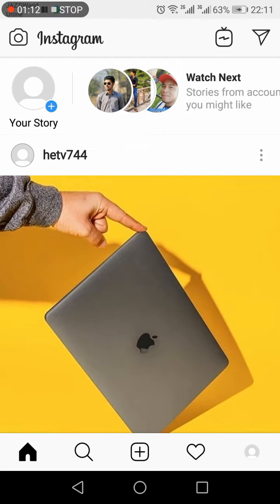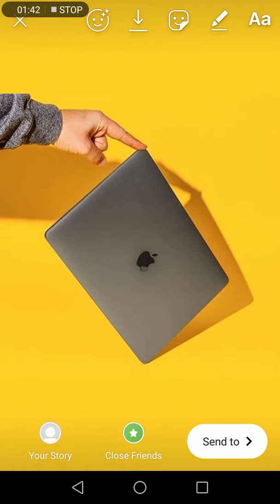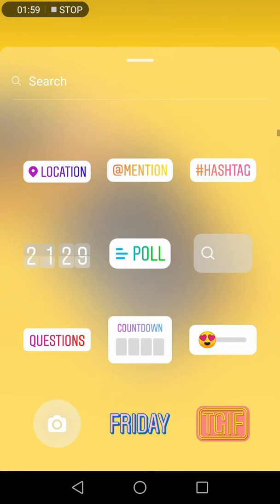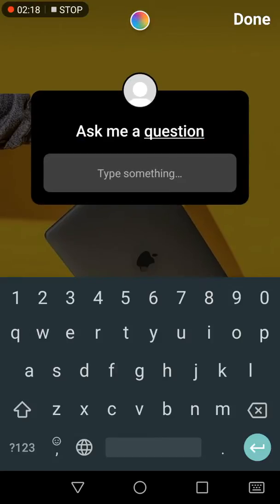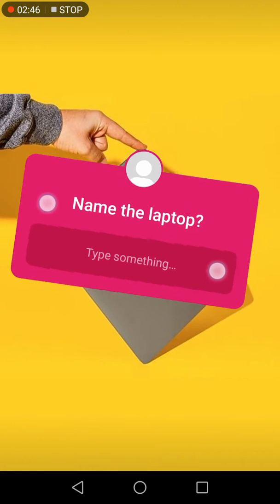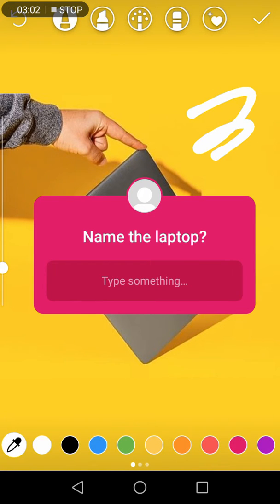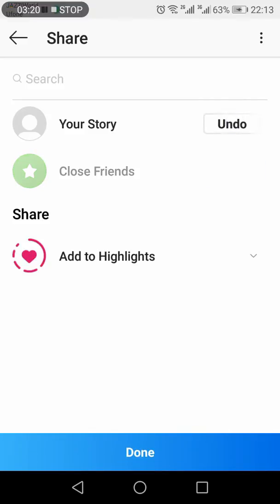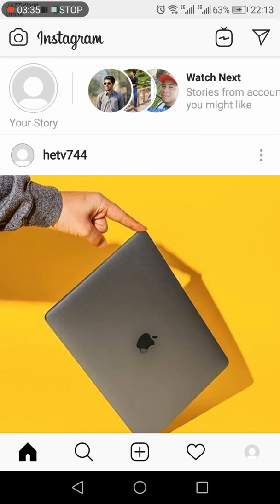How to Use Ask Me Question Feature on Instagram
Here's How to Use Ask Me Question Feature on Instagram  or in other words How to Add Ask Questions on Instagram Story

About Channel

Digitale Welt is a one stop solution for learning the secrets, Tips and Tricks of your Android Smart phone, Windows Desktop PC / Laptop, interesting websites and Social Media Apps especially Facebook, Instagram, You Tube, Twitter, WhatsApp and Pintrest.